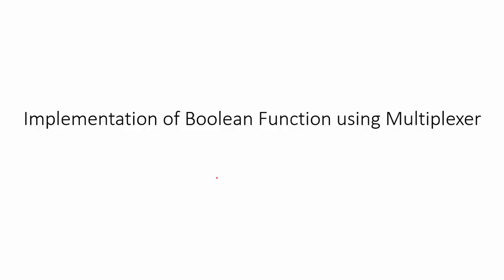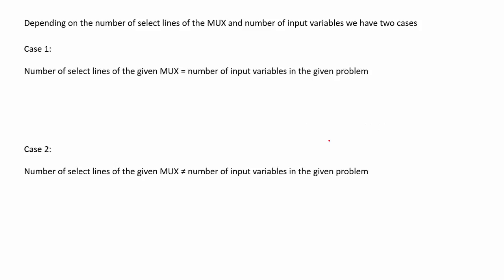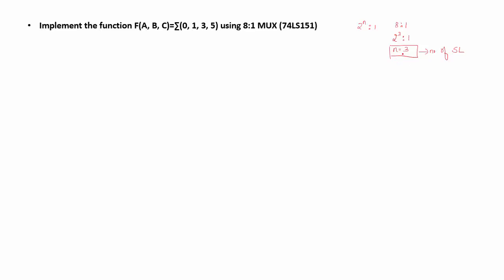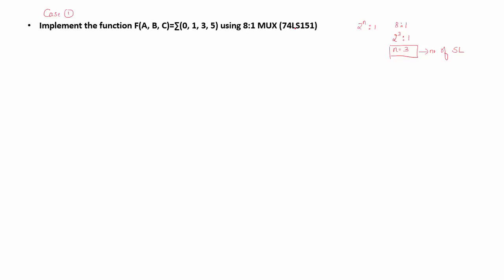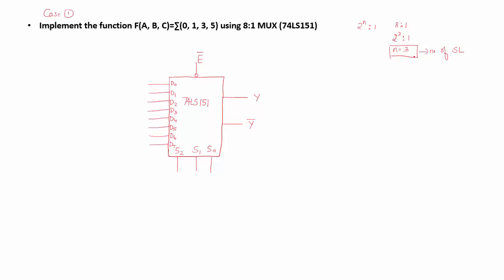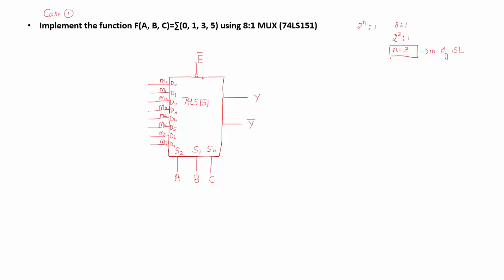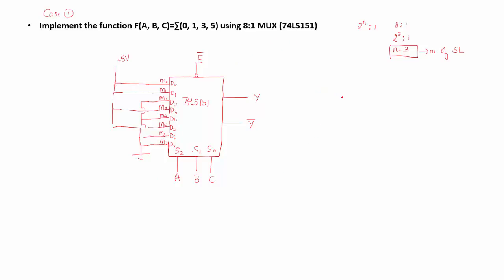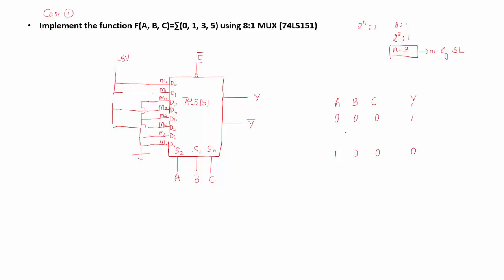Implement boolean function using multiplexer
Learn how to implement a boolean function using multiplexer